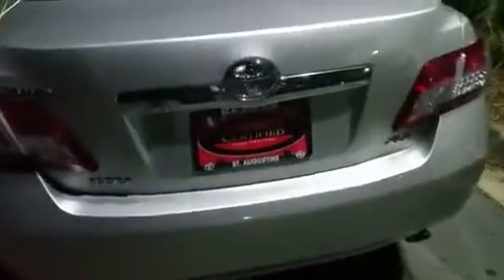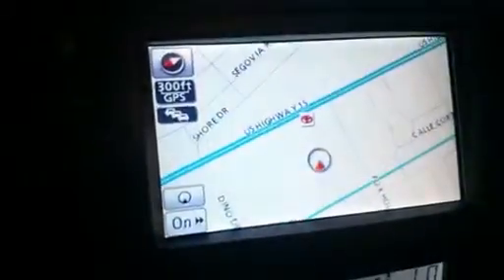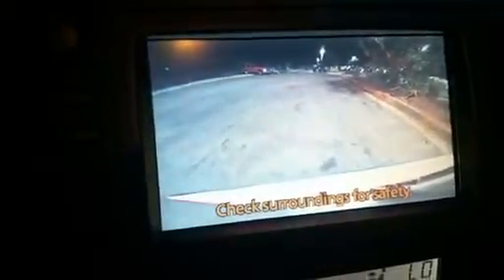Beaver Toyota St. Augustine Walkaround Video of Beaver Toyota 2010 Toyota Camry XLE V6